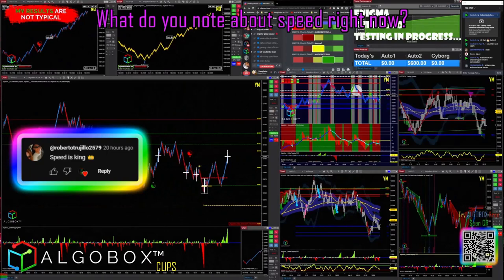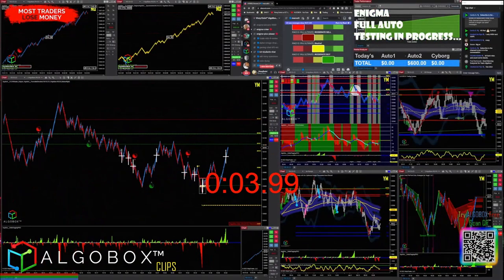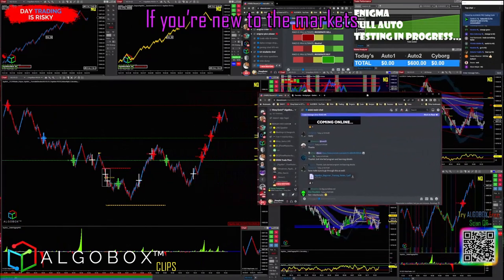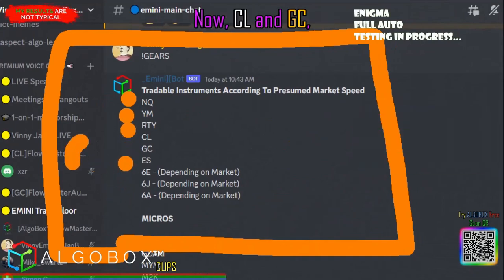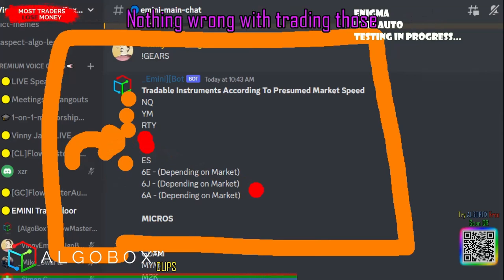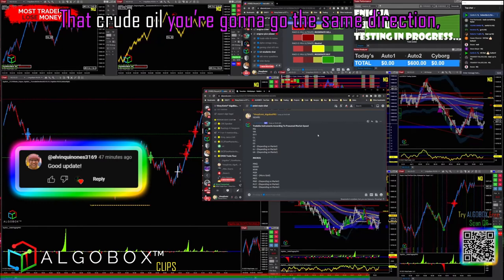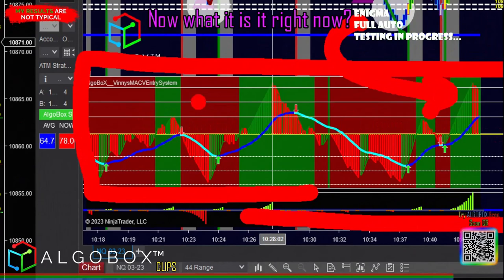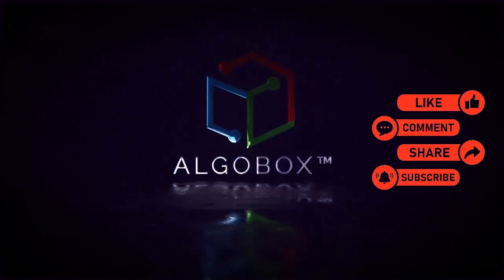🔴 Day Trading Pop Quiz #5: Speed & Brilliant Tips On Crude Oil & Gold | WTI Brent XAUUSD | ALGOBOX